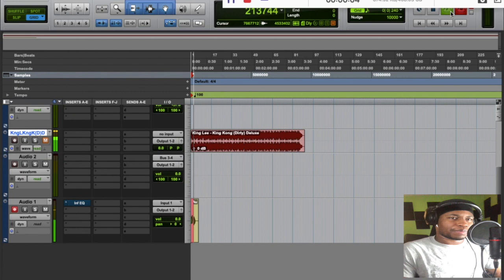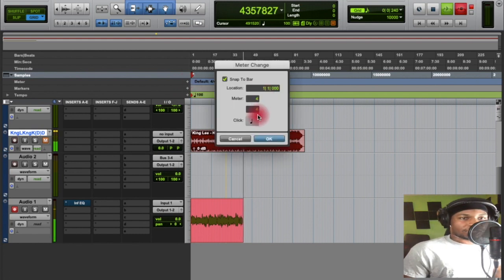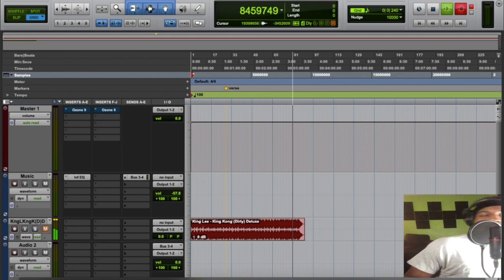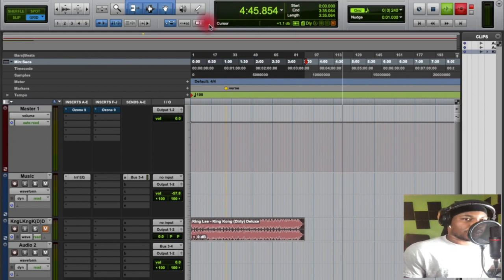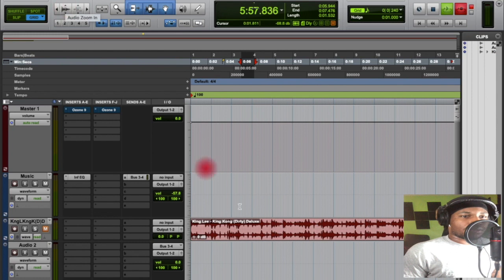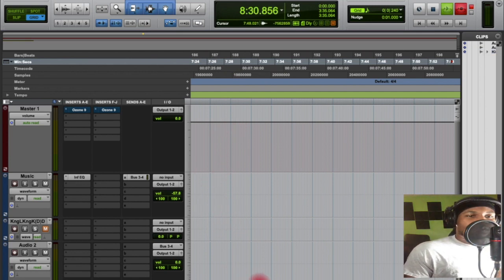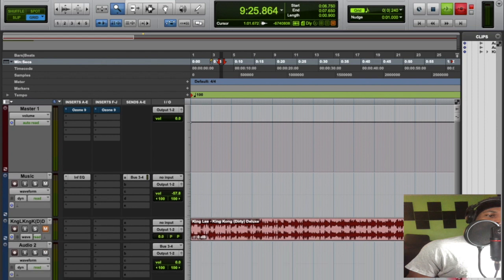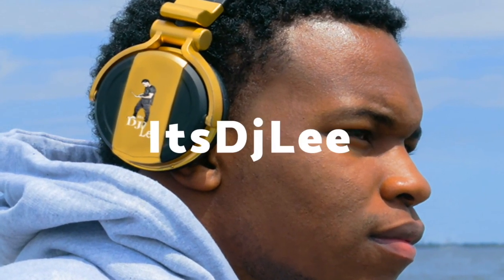Pro Tools Tutorial Beat Making Shortcuts And Tips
Pro Tools tutorial beat making made easy, along with an overall Pro Tools 2023 tutorial for beginners.

If you enjoyed this video, buy me a cup of tea.
In this video I go over everything you need to get your feet wet and get started using the Pro Tools music production studio software.

You Need to get your music on Spotify, Apple Music, Amazon and all other streaming services, So Sign up now with an independent digital music distribution service (DISTROKID) Only $19.99 per year.

I Provide: Track mastering services, Audio Engineering, Dj Services
Sample Packs, Music/Beat Making. Go Now!

I Love this Digital audio Workstation.